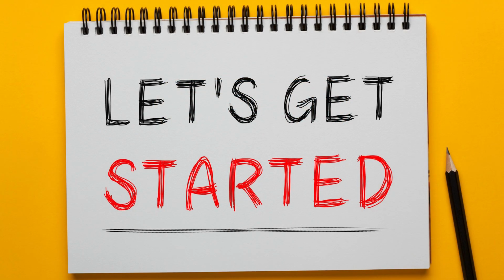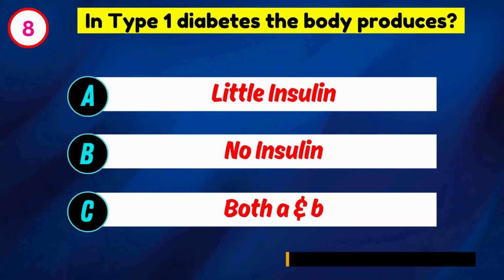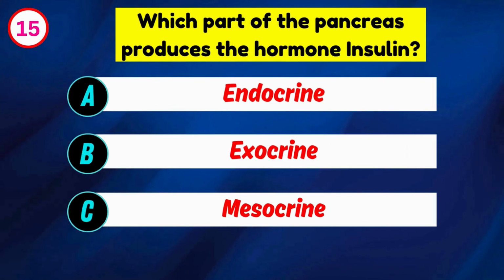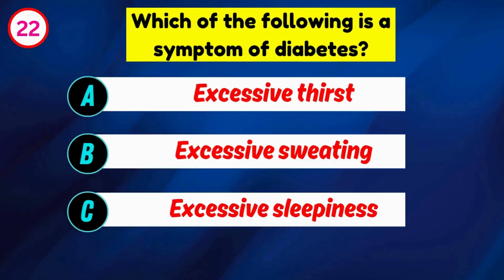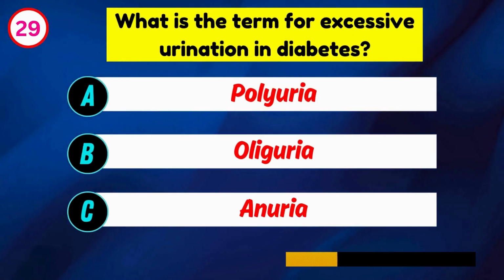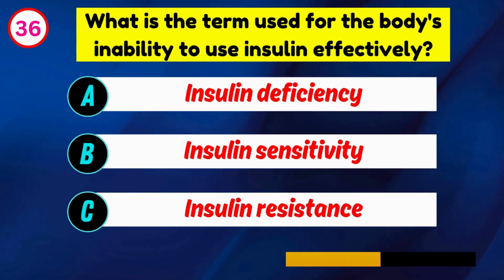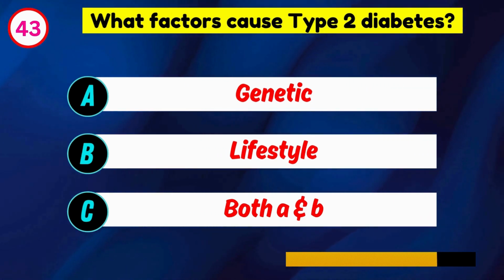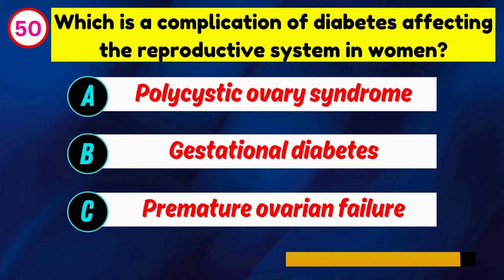Diabetes MCQs Quiz| Master Your Diabetes IQ Test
Are you ready for an exciting quiz about Diabetes Mellitus MCQs? This video has important 50 trivia multiple-choice questions and answers about the disease Diabetes Mellitus and you will learn about the signs, symptoms, and types of diabetes mellitus.
In this general knowledge health quiz, you will learn what is diabetes, type 1 and type 2 diabetes, insulin hormone, gestational diabetes, diabetes cure, and diabetes.